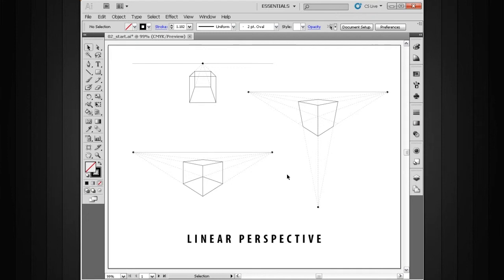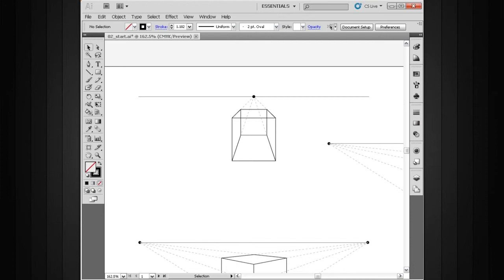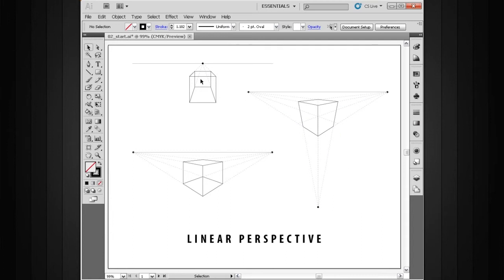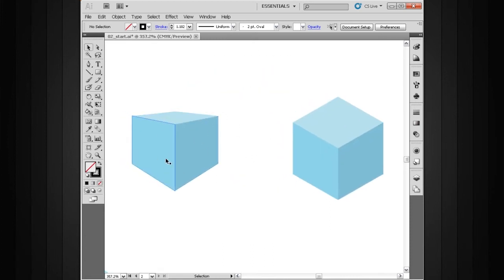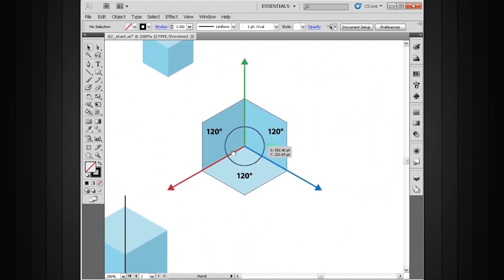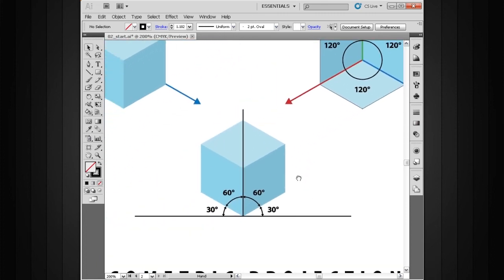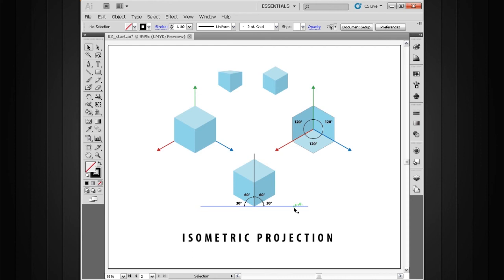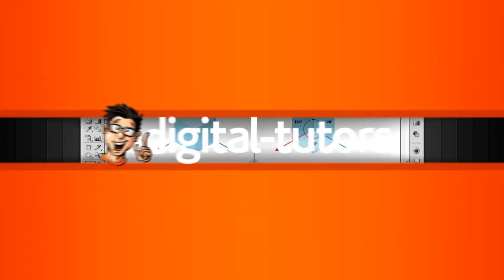02 Comparing linear perspective and isometric projection